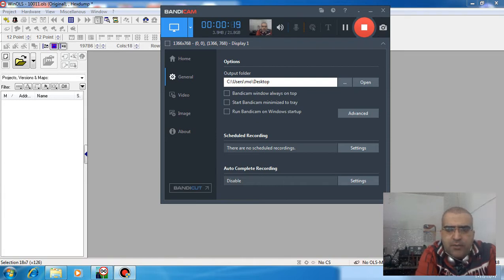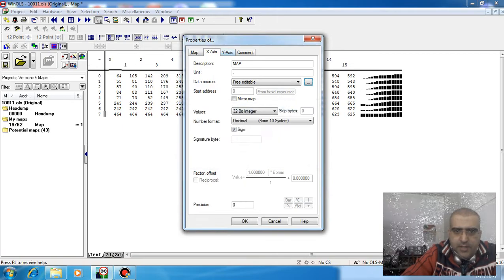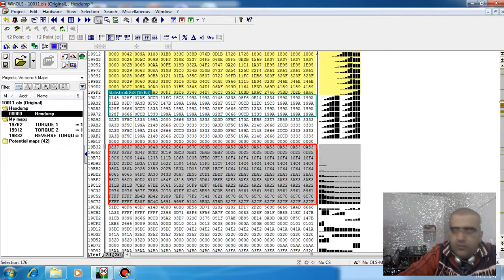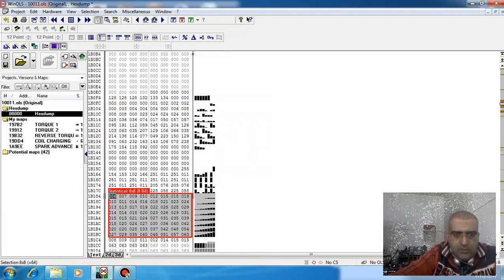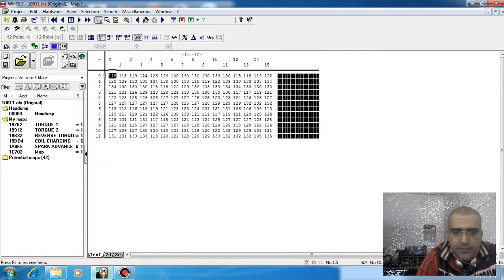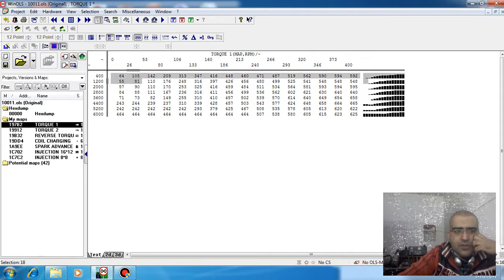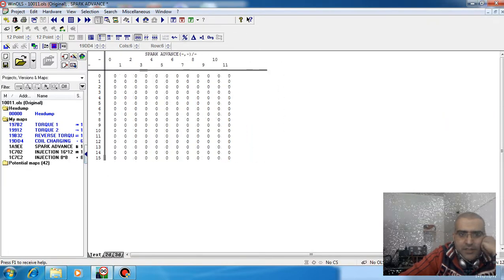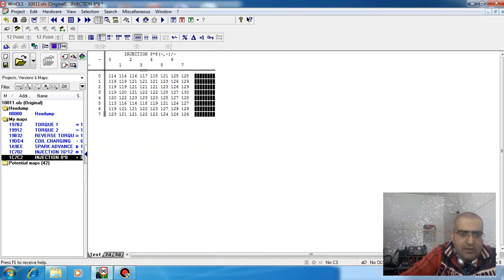Remap Siemens file with Winols software(part ll)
In this part I teach how find essential map in Winols software